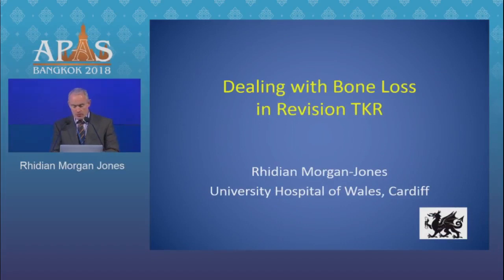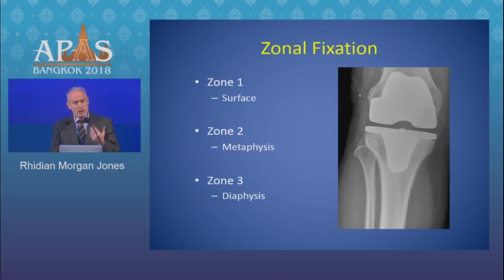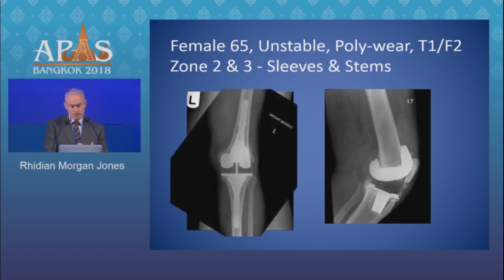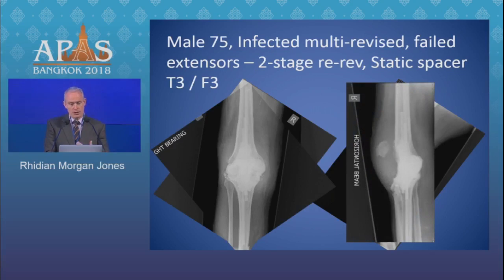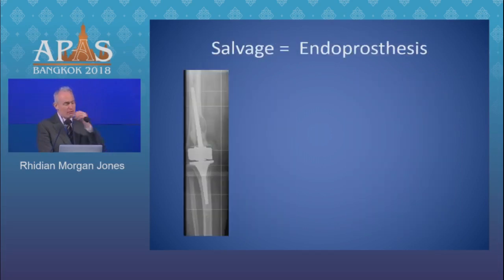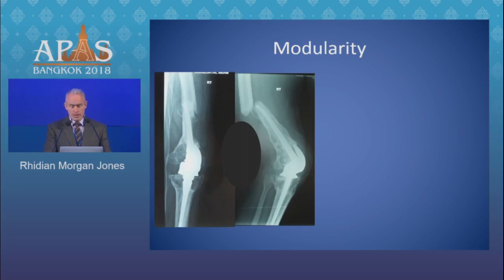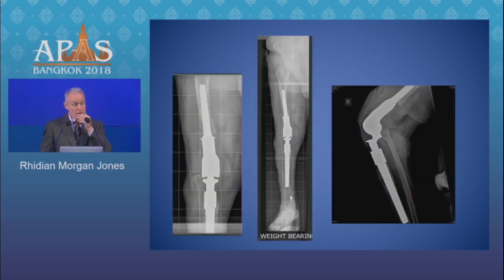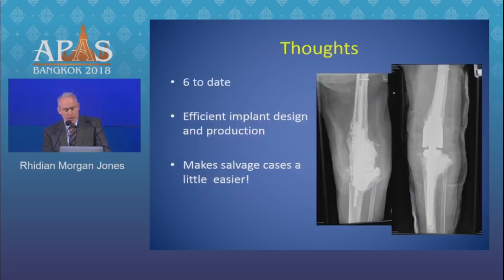Custom Design Revision TKA - Rhidian Morgan Jones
Custom Design Revision TKA